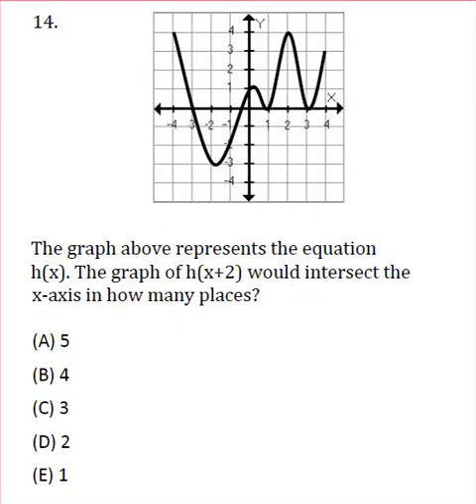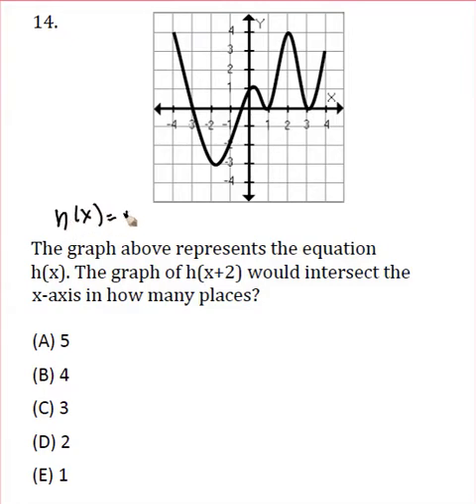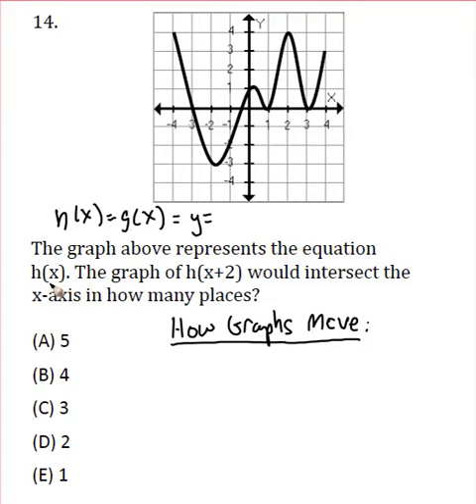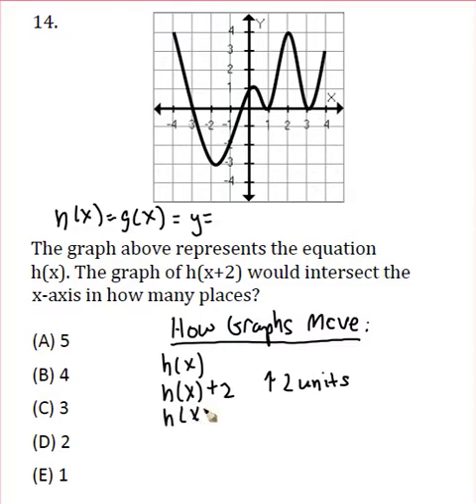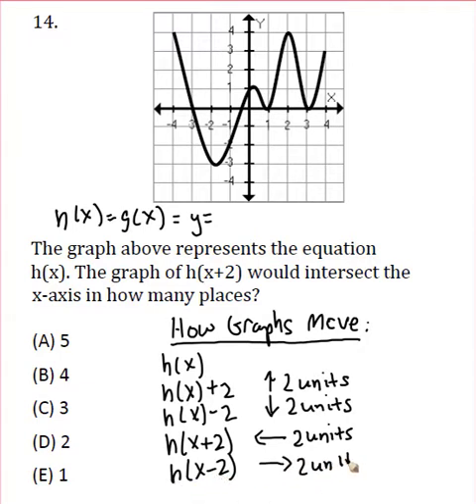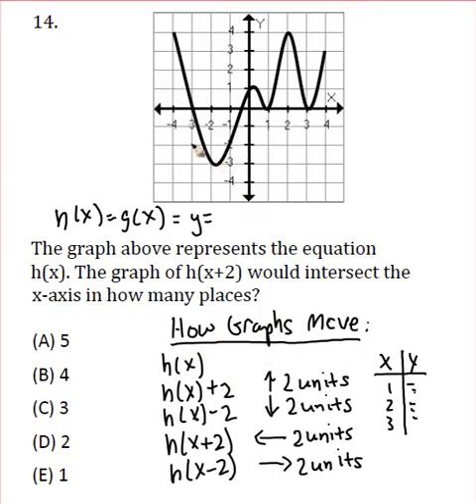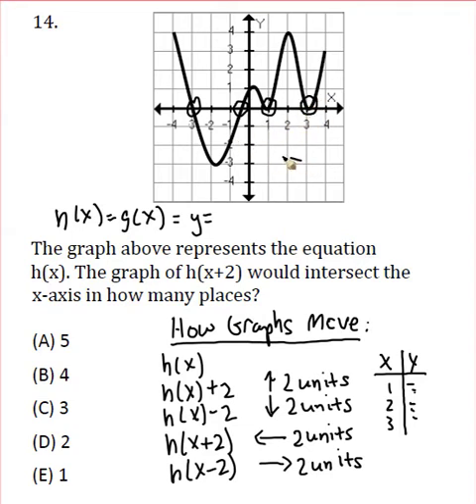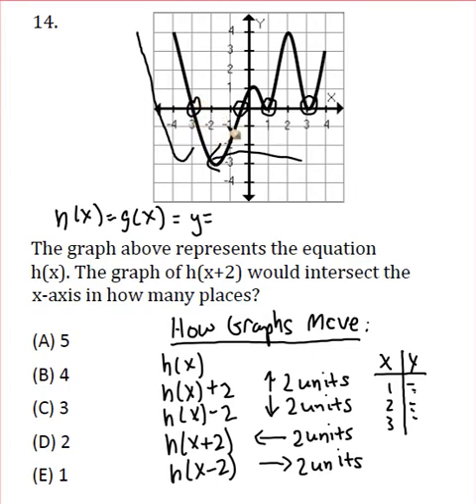SAT Math - Practice Problems - Q14